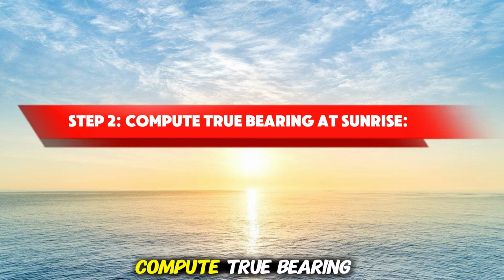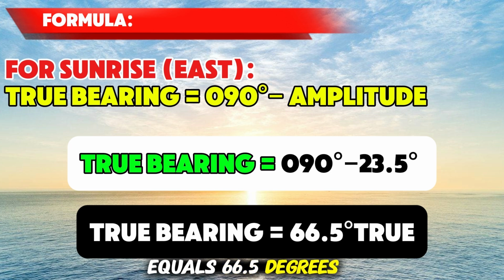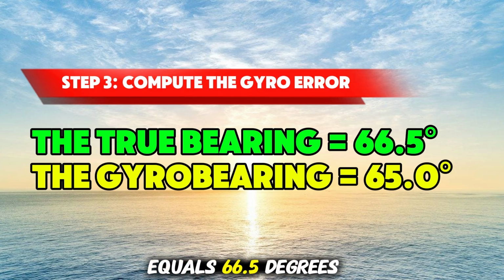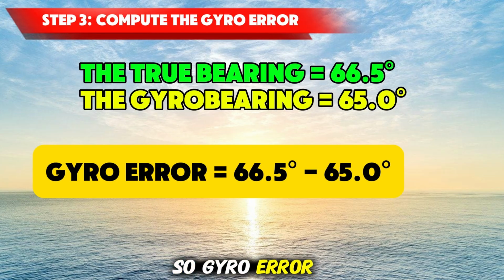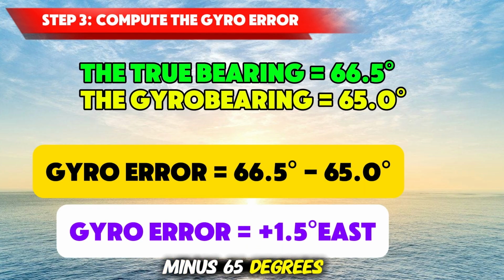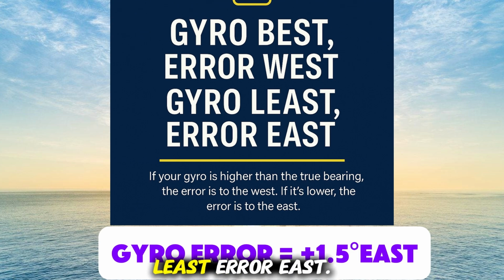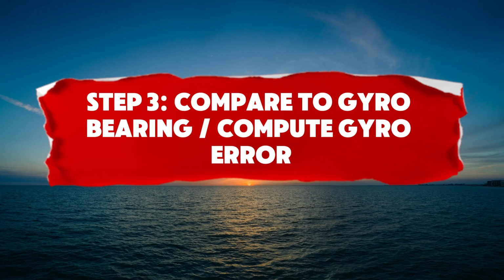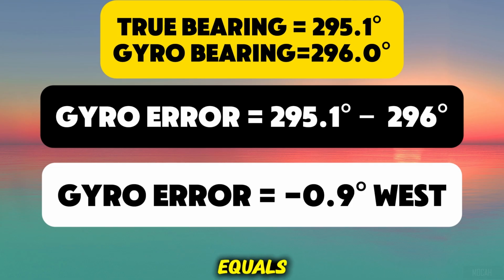Don't Let Gyro Errors Sink You! Learn Sun Amplitude Navigation NOW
Don’t let gyro errors sink your navigation! In this video, we’ll teach you how to solve the sun’s amplitude—at sunrise and sunset—to accurately determine gyro error and compass error.

Mastering this method will help you:
✅ Compute true bearing using the sun’s amplitude
✅ Cross-check your gyro compass accuracy
✅ Use real-world examples to find if your error is East or West
✅ Apply the golden rule: “Gyro best, error west. Gyro least, error east.”

Ideal for cadets, junior officers, and every bridge watchkeeper aiming to level up their celestial navigation skills!